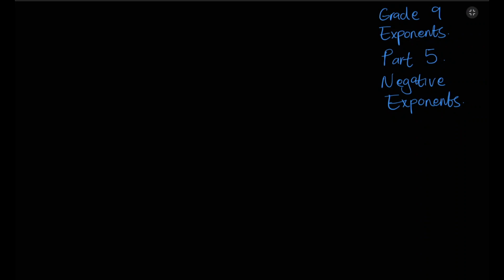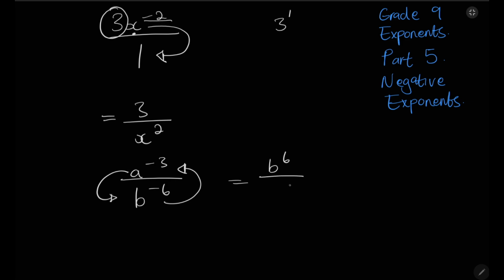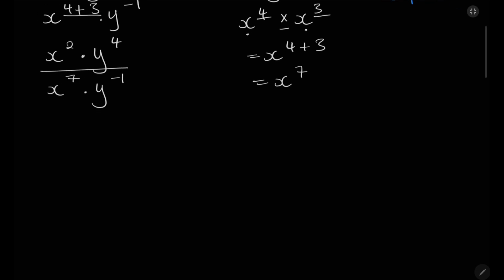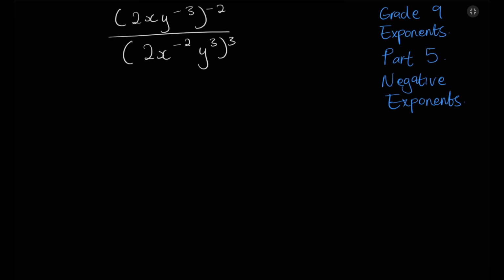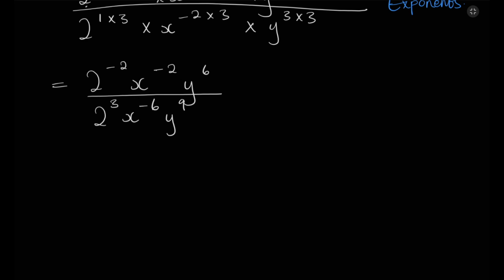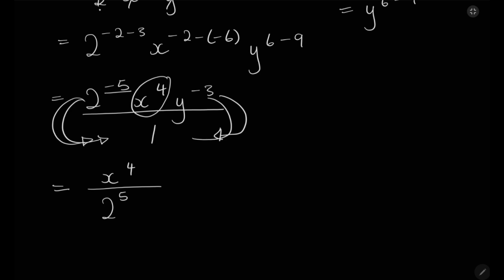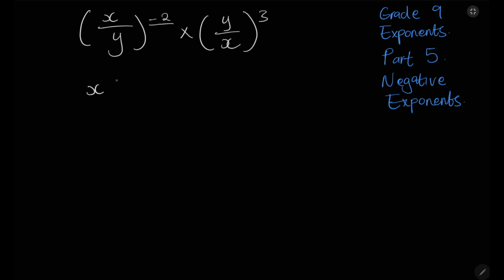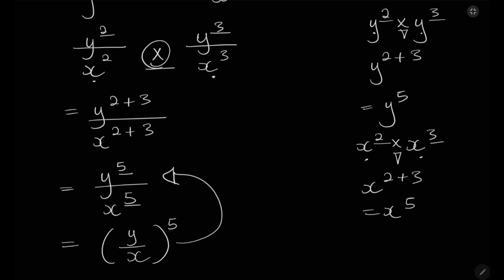Negative Exponents: Grade 9 - Change Numerators & Denominators | Easy Method/Tutorial, Part 5